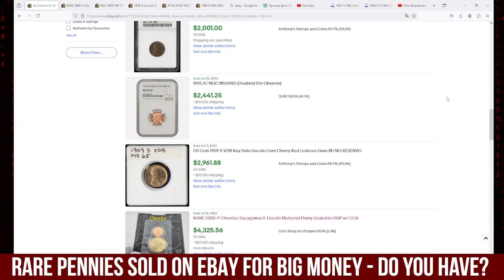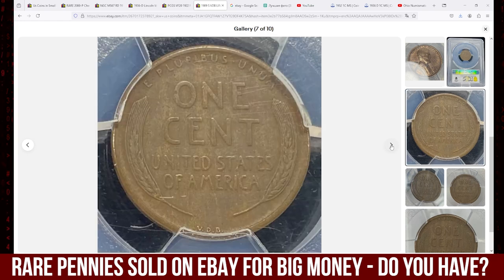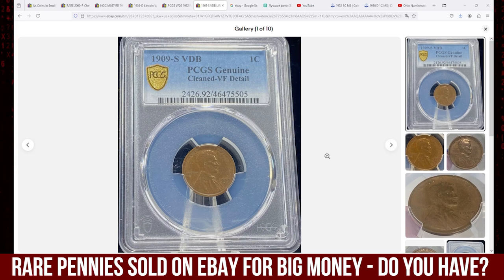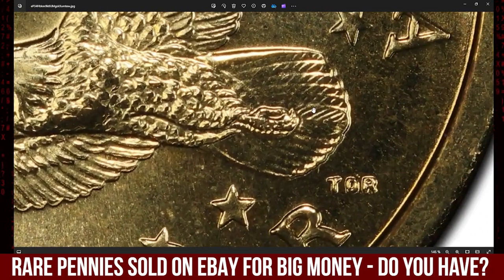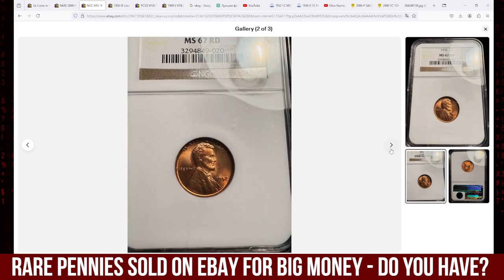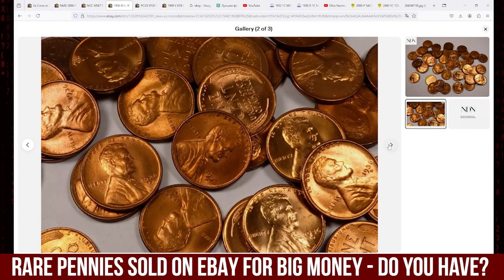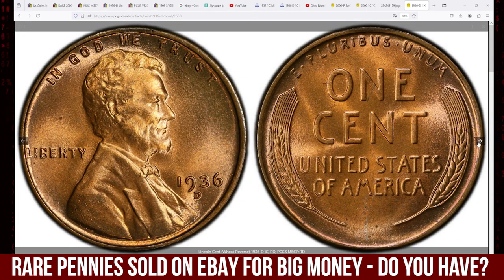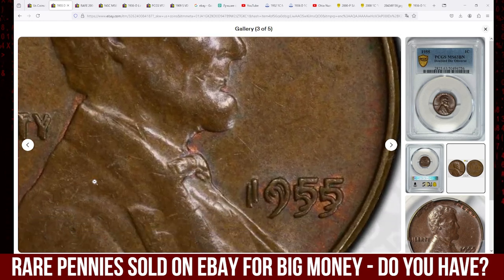What Makes These 4 Rare Pennies on eBay SO VALUABLE?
Discover what makes these 4 rare pennies on eBay so valuable! Learn about their history, condition, and why collectors are willing to pay top dollar for them.